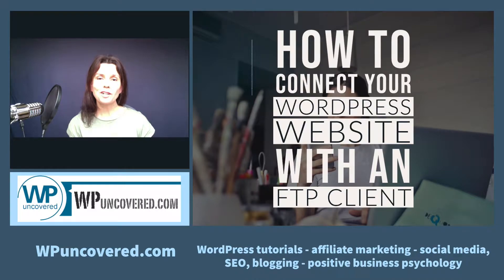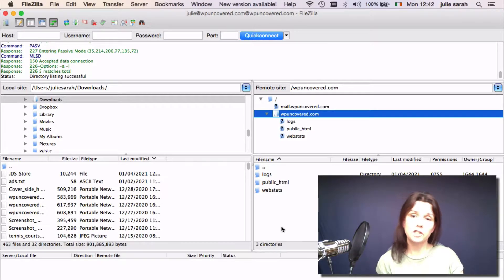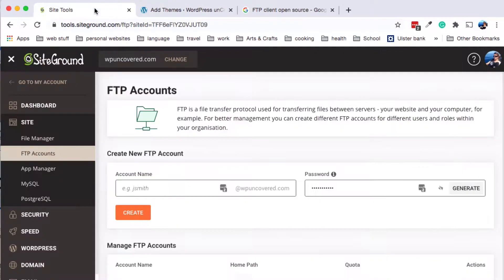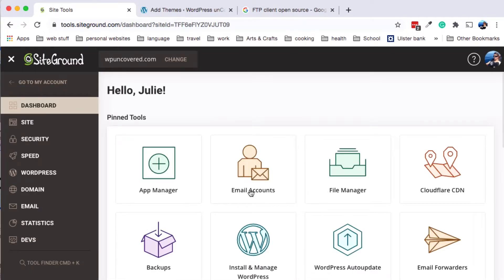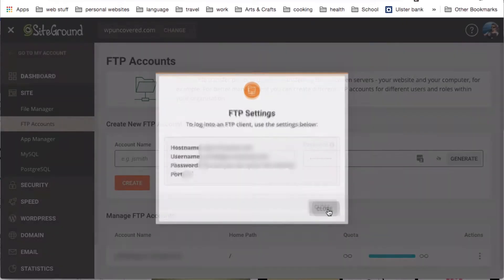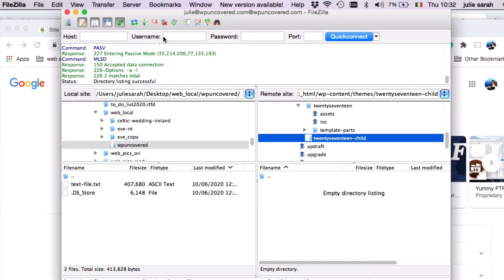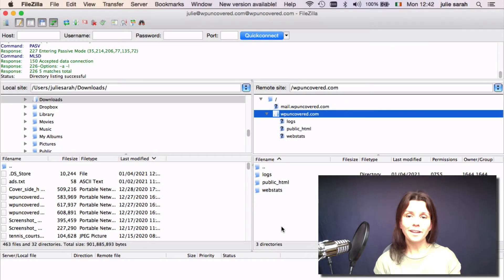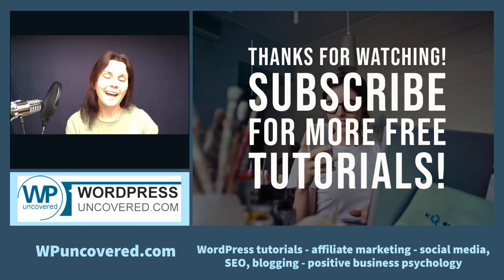How to connect your WordPress website with FTP (FileZilla)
This video will show you how to connect a FileZilla FTP programme with a Siteground hosting account, but you can use any other hosting account too.

Using an FTP programme is not complicated and you can use it for many tasks, such as creating a child theme, copy folders, tighten security, or adding a file to your root folder without the need of a plugin.

Very important before you get started is that you have a full backup of your site, just in case.

This video will show you where to find your FTP login details using a Siteground hosting account and how to connect your website with the FTP client FileZilla.

You can then afterwards check out the video 'How to add an ads.txt file to your website' which also works for any other text file you would like to add to the root folder of your website.
It’s a really easy step-by-step tutorial - check it out, it covers all the basics using FTP!

Please note, some of the links are affiliated links which means I'll receive a small commission when you click one of the links above and go for any paid products, which supports this channel to offer more free WP tutorials, however most features are free anyway.